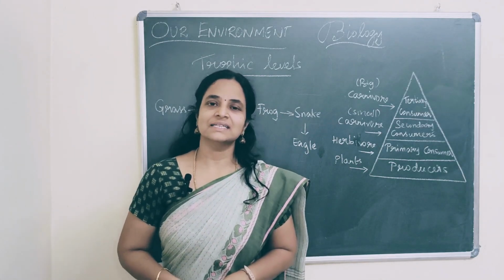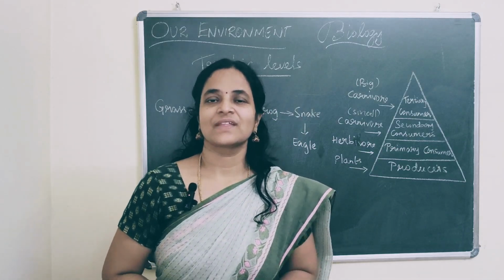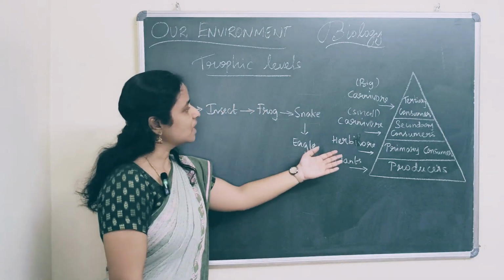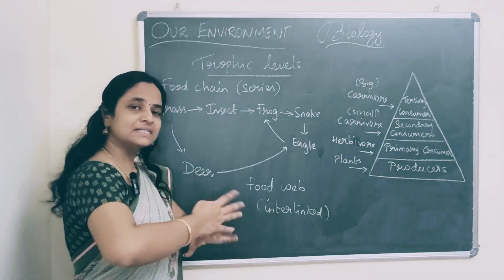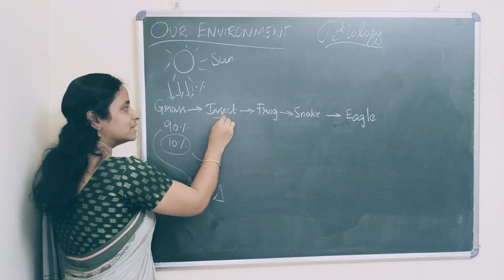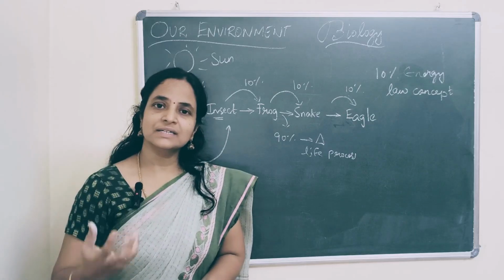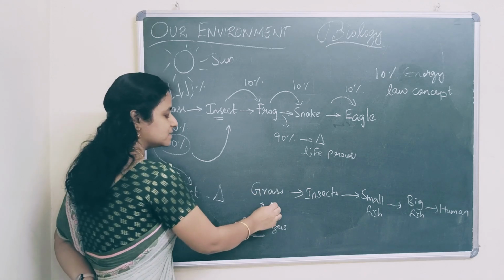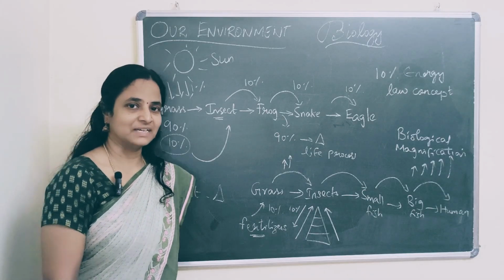CBSE/CLASS 10/BIOLOGY/CHAPTER - 13/OUR ENVIRONMENT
LEARNING OUTCOMES :
 Food chain Vs food web
10% energy law concept
Biological magnification